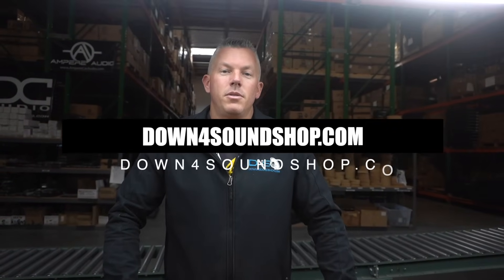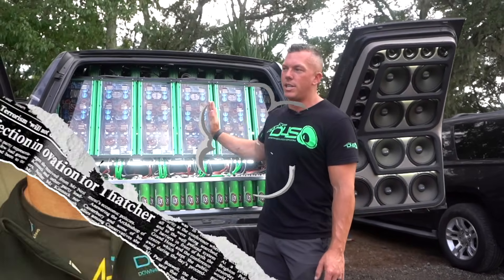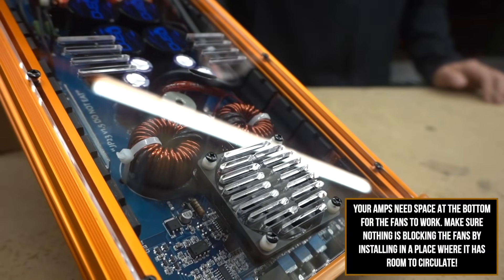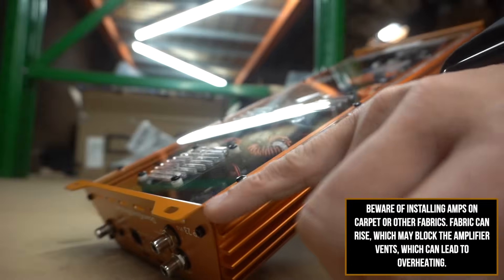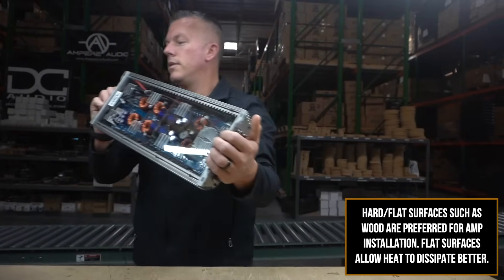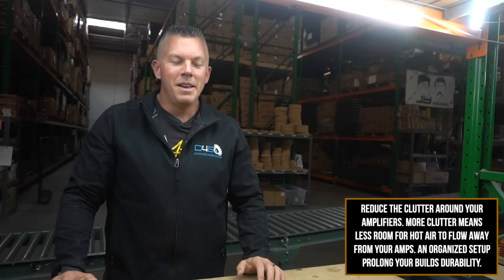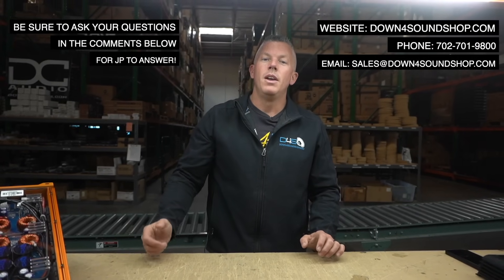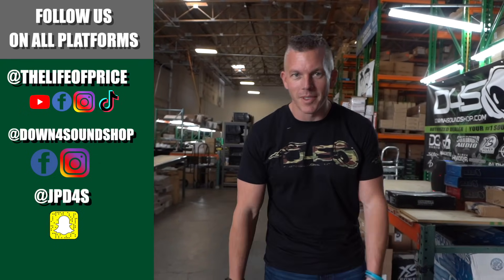THIS IS WHY YOUR AMPS ARE BLOWING UP!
DOWN4SOUND JP33 ORANGE | 3300W RMS AMPLIFIER

Demos are usually a summer time sport, being that most of the main car shows happen in the summer time! Here is where you will see the most issues with amps overheating and even blowing up! It is essential to have proper cooling and airflow to prolong the durabiliyt of your amplifiers and your overall setup.
In this video, JP gives some essential tips for keeping your amplifiers cool and making sure they have the proper venthilation needed to run properly!